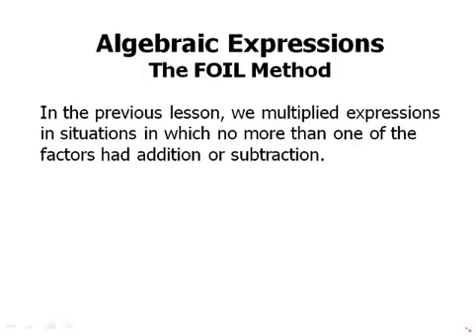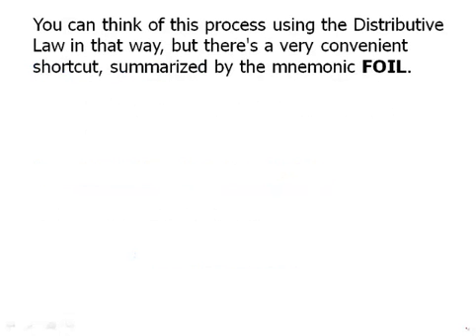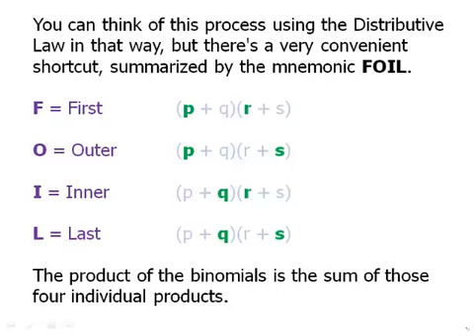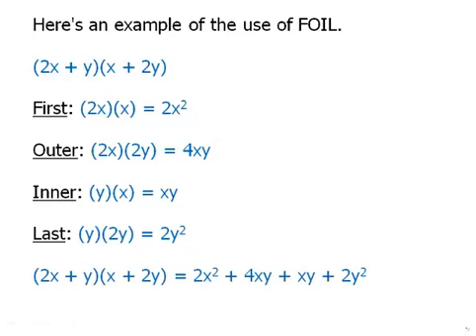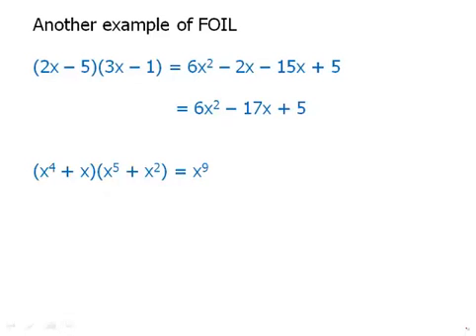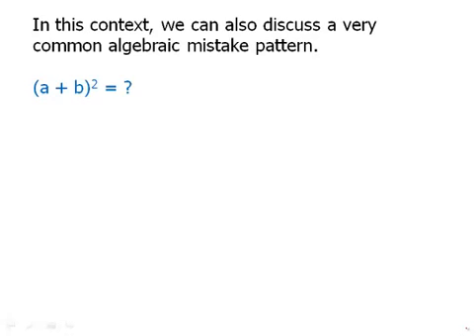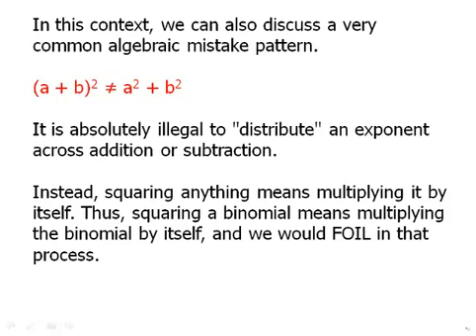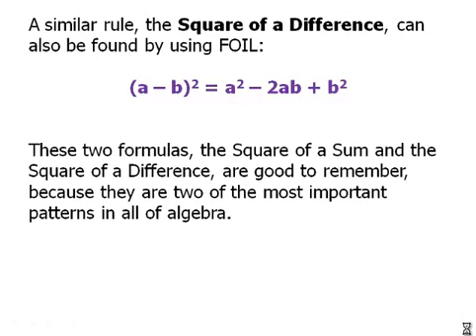GRE Preparation l Study Tips l Quants tricks and formulas l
Get 170/170 in Quant Section